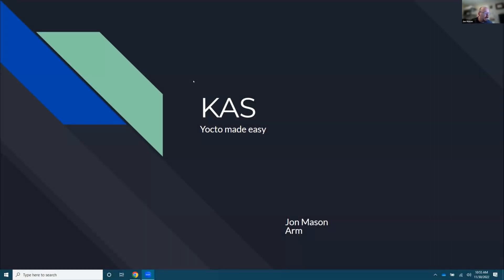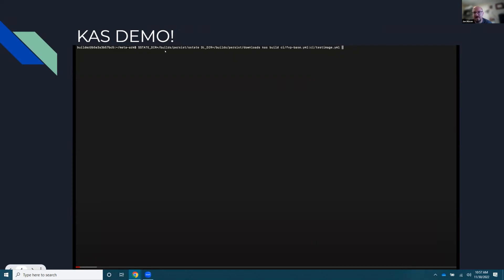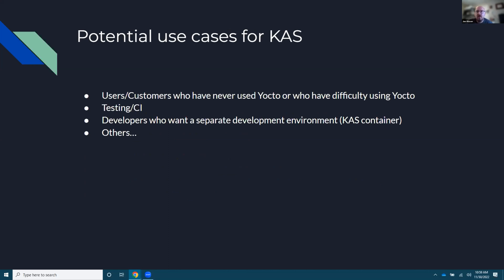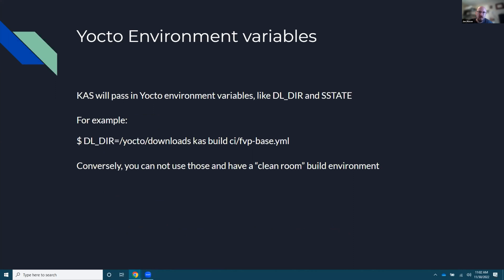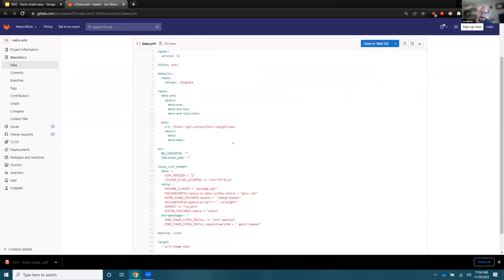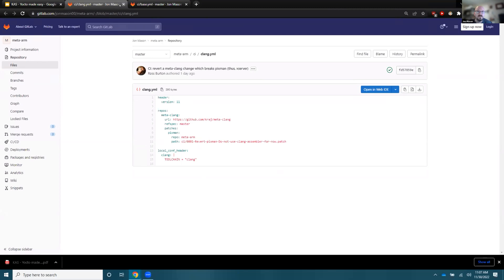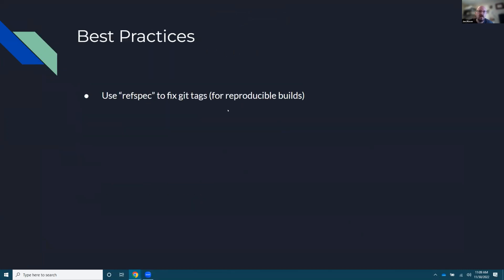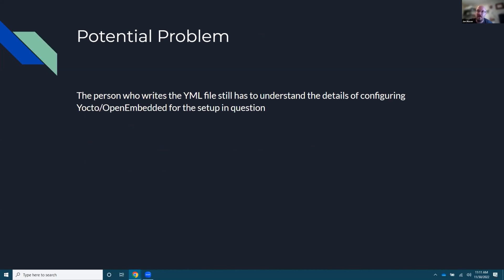KAS, Yocto made easy, Jon Mason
Yocto is thought of as difficult to use, but even a novice can use KAS to build and deploy a Yocto image. This session will go over KAS and how it is useful

This session will provide:
* A brief overview of KAS
* how to build and deploy
* potential use cases for KAS
* build environment and the YML layout of its configuration files
* how it interacts with Yocto